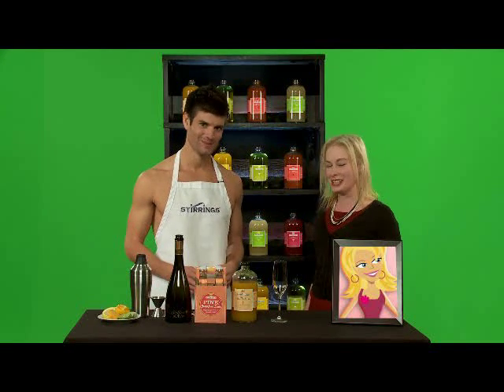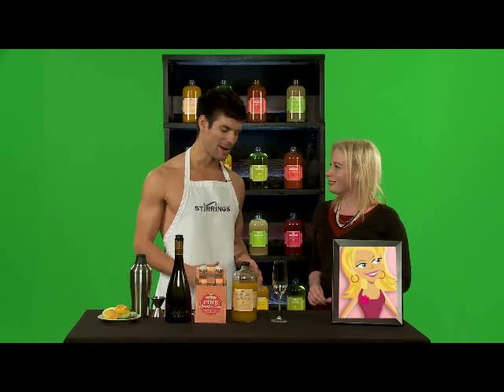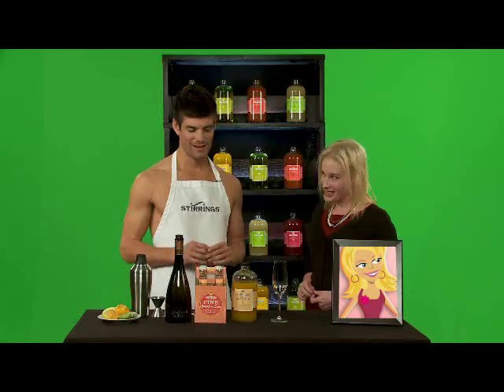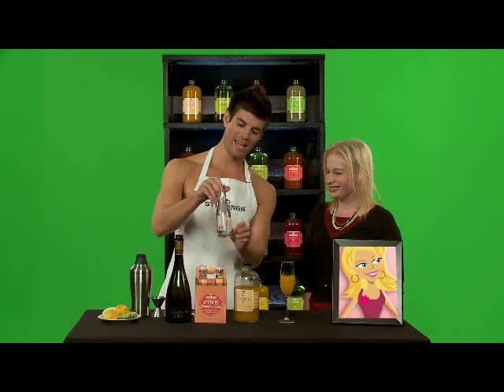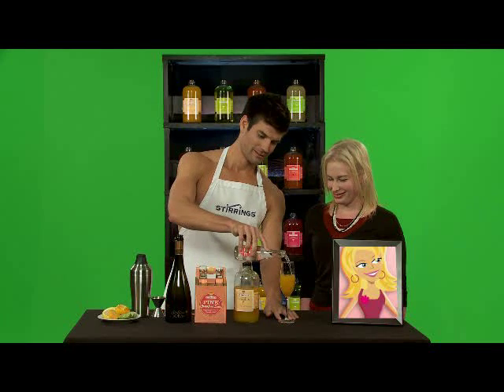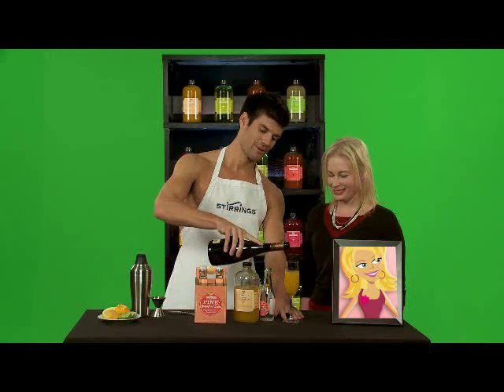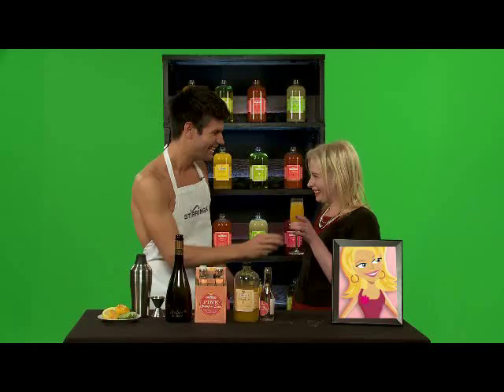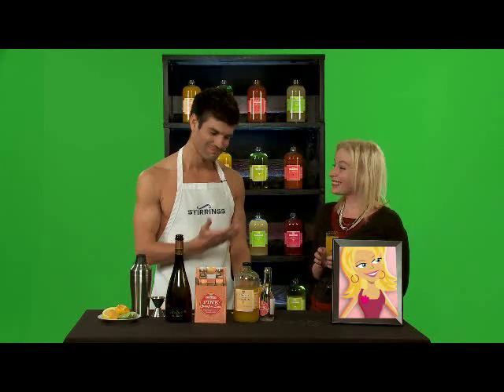Aly and the Naked Bartender!